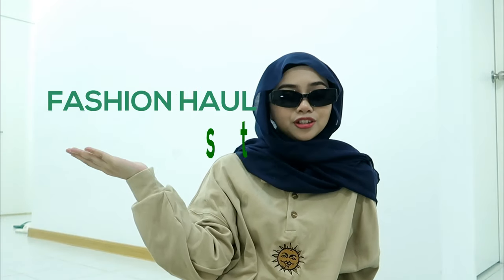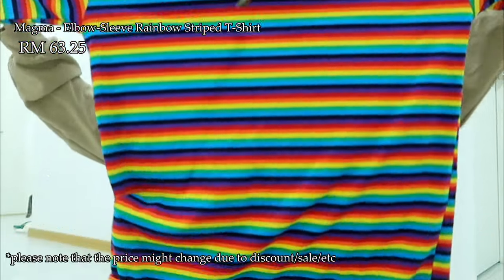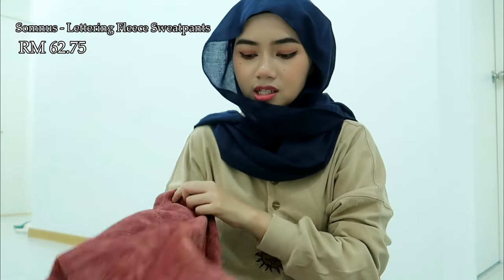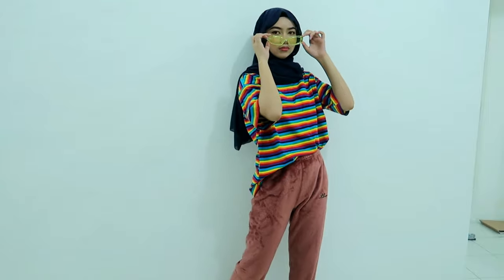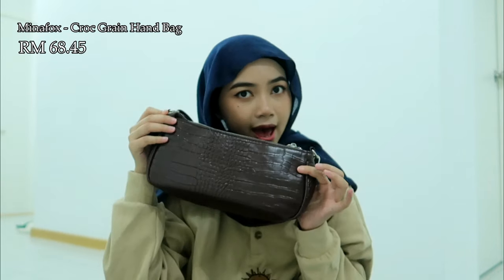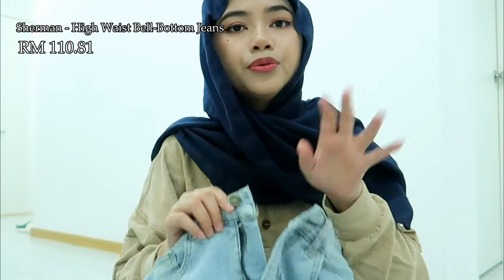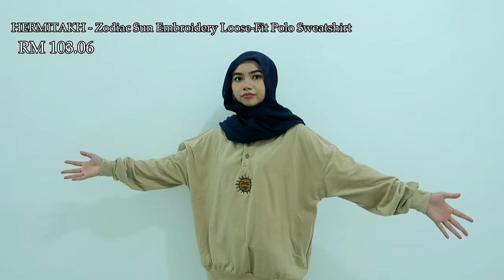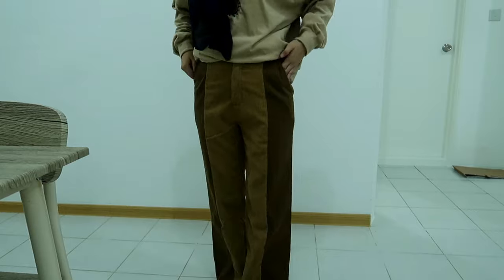[YESSTYLE] Clothing Haul - Back to 80s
Hello everyone! I bought some outfits and it is pretty interesting because a lot of people been into this kind of fashion nowadays. Check out the link below for the clothes mentioned in the video: